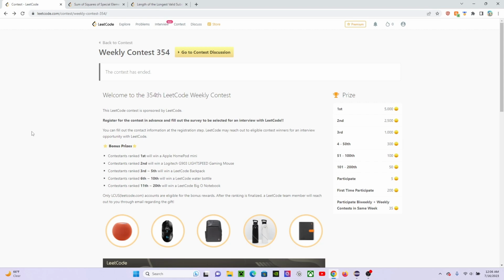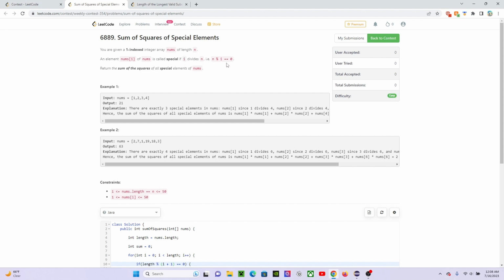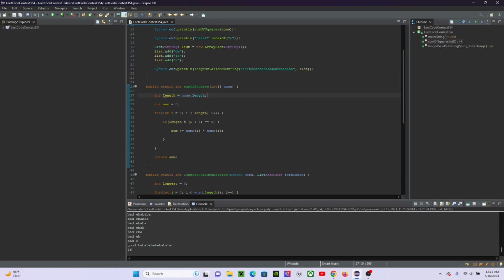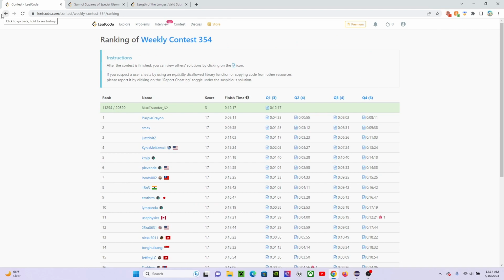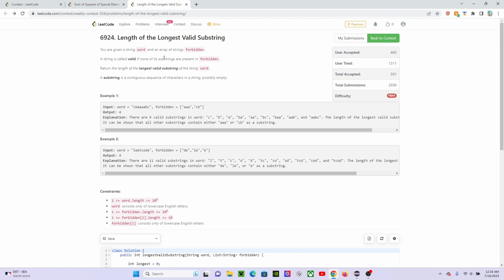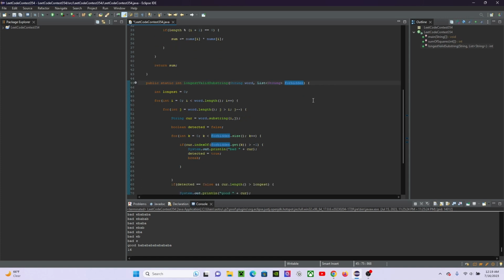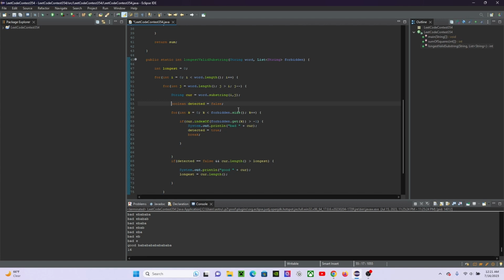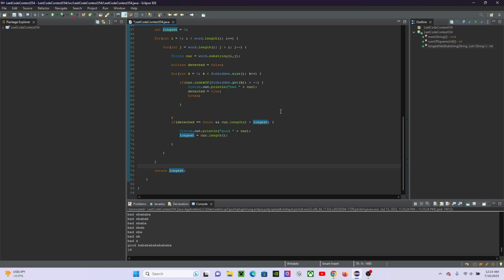LeetCode Contest Corner 354 || Sum of Squares of Special Elements & Length of the Longest Substring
My program takes to long... but at least I can handle squares!